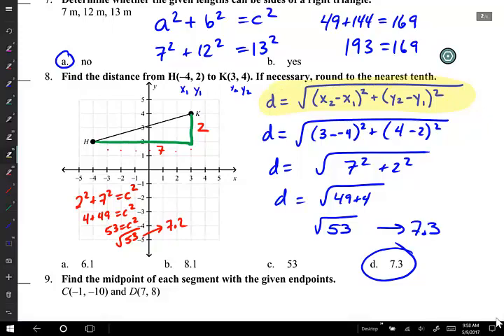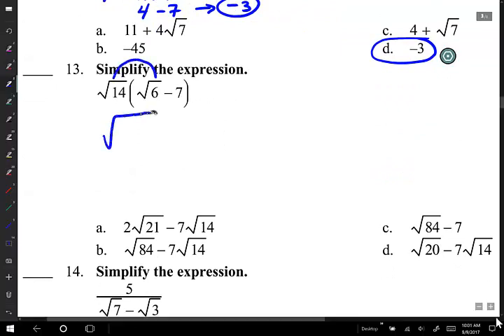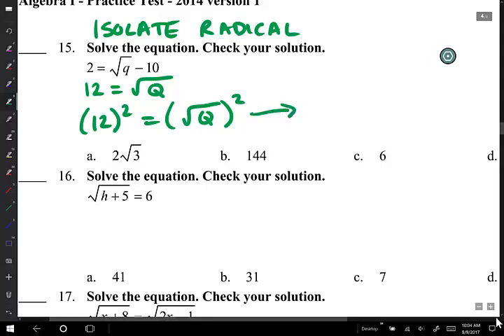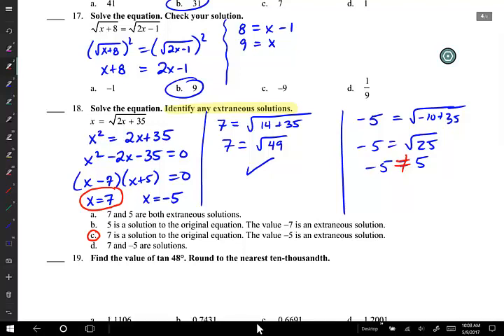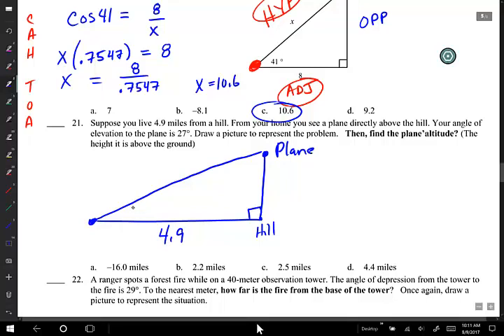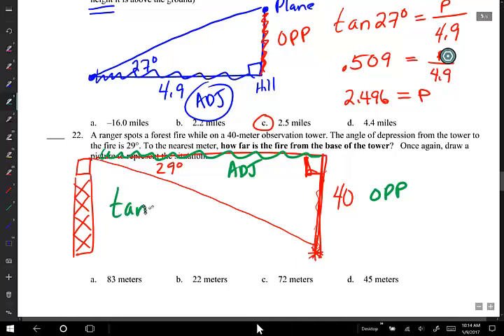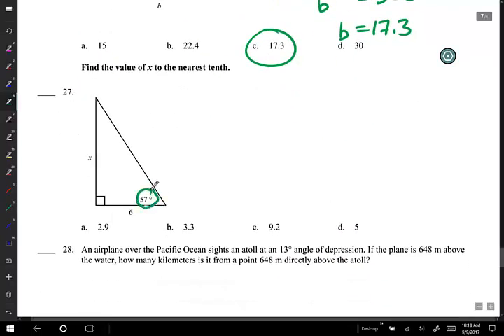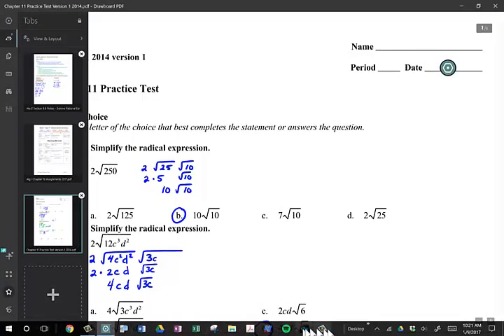Alg 1 Ch 11 Practice Test Version 1